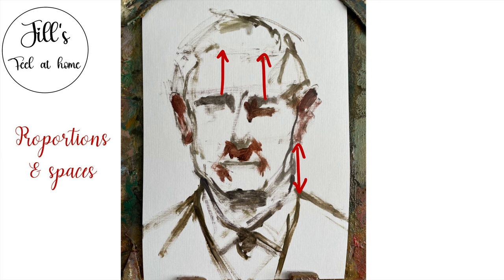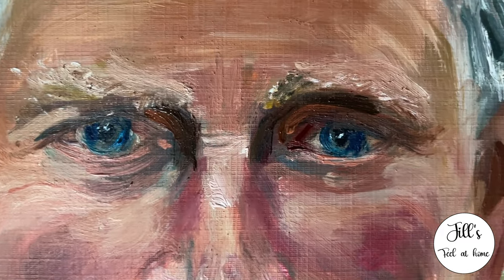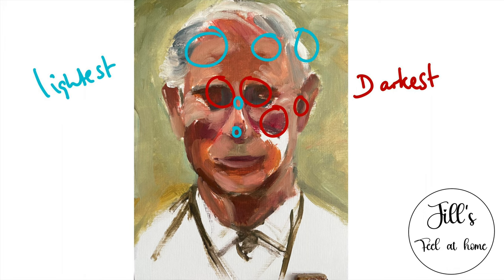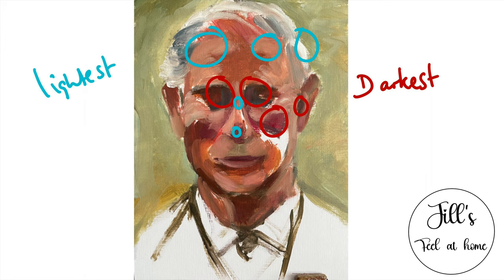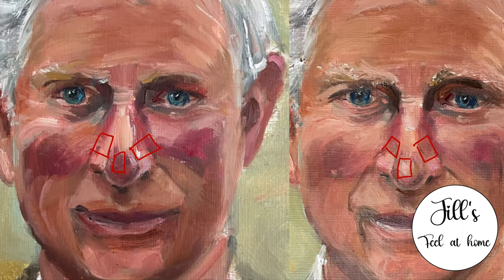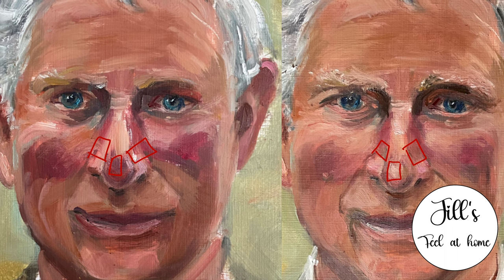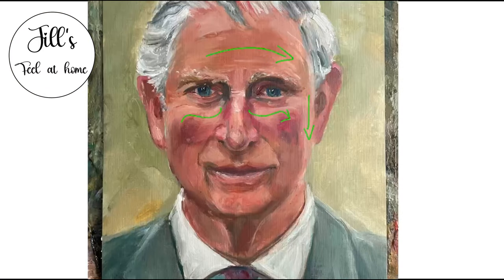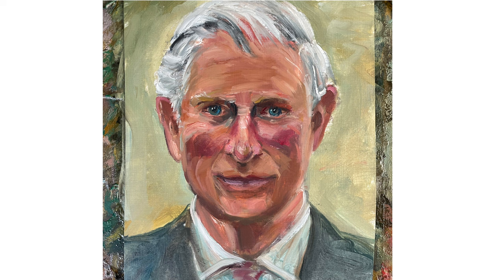Instantly improve. Painting King Charles III. 5 stages. Oil painting tutorial.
My art for sale (I ship internationally)
To buy this painting ➡️
I have auctions every Saturday & Sunday so look out for a bargain!
(scroll to bottom for auctions)
(auctions only)
IIII
Colouring books
Van Gogh flowers 🇺🇸
Van Gogh flowers 🇬🇧

Greyscale coloring books (ideal for improving values)